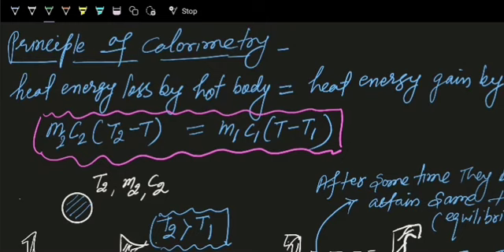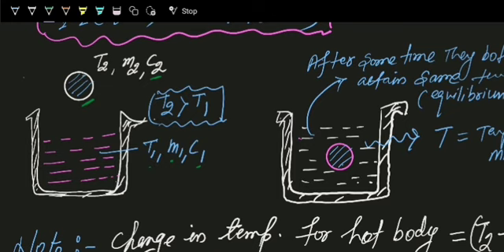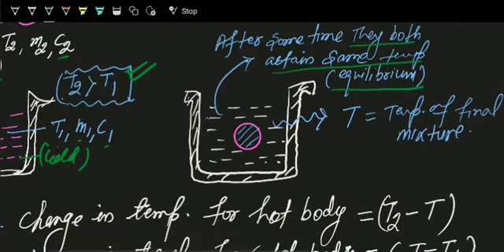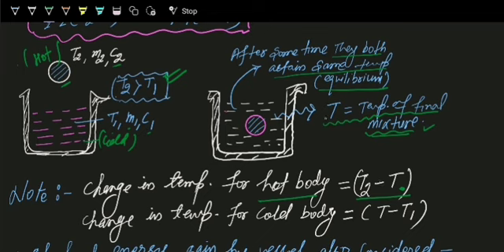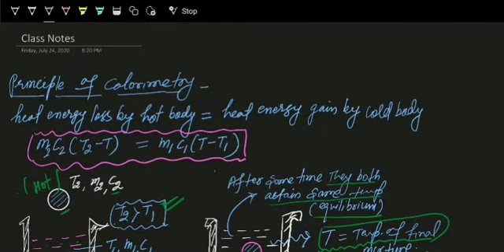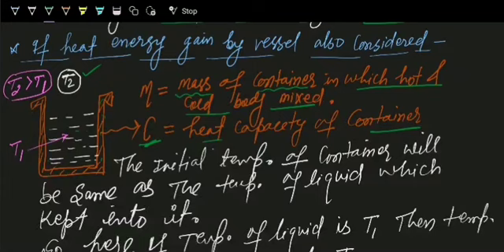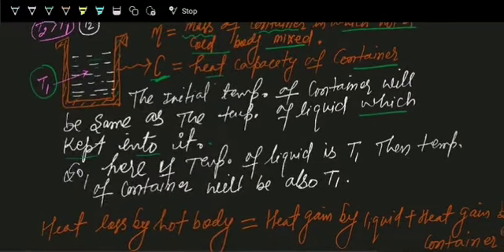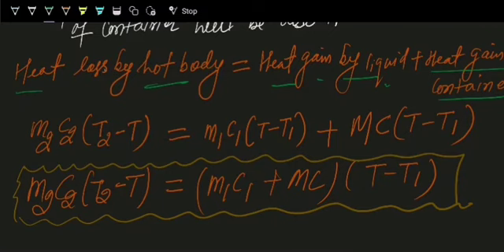principle of calorimetry considering heat gain by container physics icse class 10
Icse important topic on principle of calorimetry